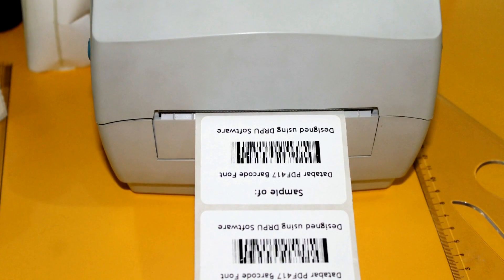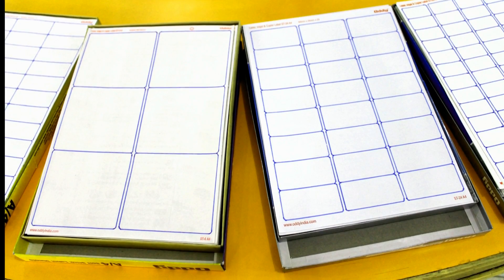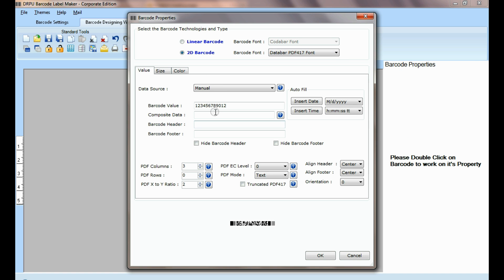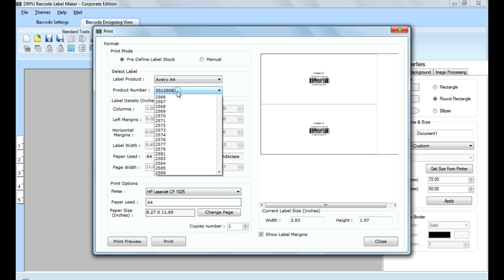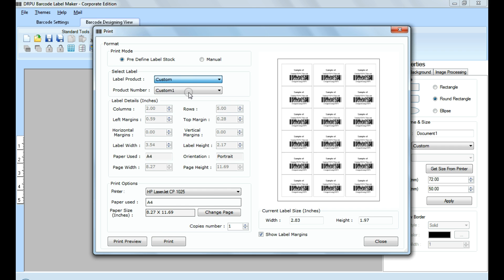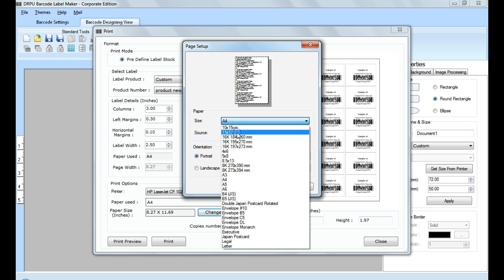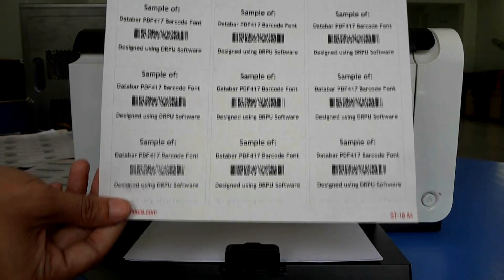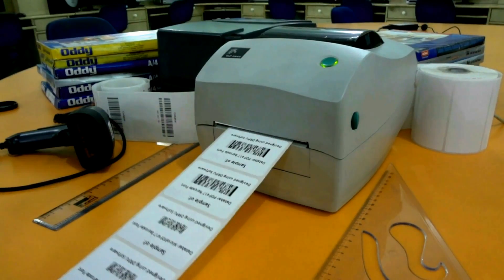How to create and print barcode labels on different types of barcode sheets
Video describe you how to print different dimensioned barcode label sheets and rolls by using enhanced DRPU Barcode Label Maker Software.
Video describes you, how with this DRPU program designing and printing barcode labels gets easier. Here in this video we show you, how to use two advance designing panels for designing labels for your business as per your requirement by using designing view features including selecting barcode from drawing tool and setting properties like type (linear or 2D), technologies, value (data source, barcode value, header & footer, Composite data, PDF columns, PDF rows, PDF columns, size, colors and more.
 In this video we discussed about, how to create and print business labels on different types or dimensioned label sheets, how to print more than one copies of barcode in one time, how to print multiple copies of same barcode on single paper, how to print multiple barcodes in just few steps, how to use barcode label maker software for printing multiple size of barcodes, how to print labels with pre defined Label Stock, how to print 2D label using barcode maker software and more.
By this video you’ll see, how to set print properties including label product number, label product, printer name, total label and copies of sheets. We describe you, how with pre defined label stock by selecting custom option  you easily set label details (including columns, rows, margins, label dimension (width or height), paper used, orientation, page width, page height or page set up.
For demo, we used here General purpose Zebra Thermal Printer, various designed barcode label sheets, sample of Databar PDF 417, different size barcode rolls and sheets available in market. please sends email to: .